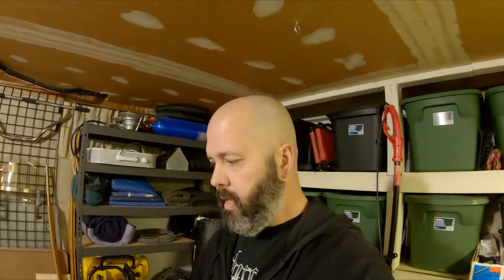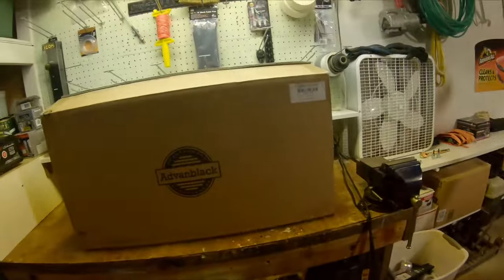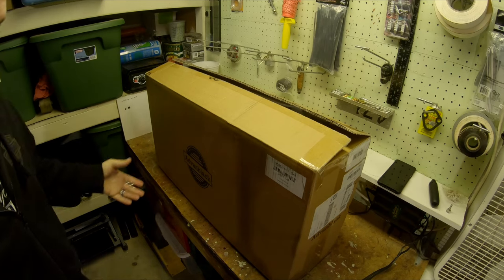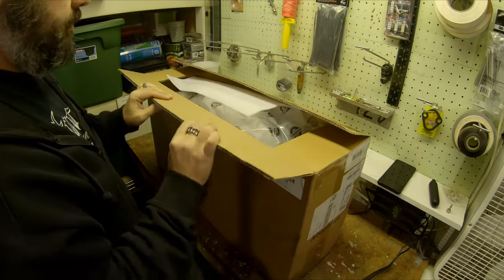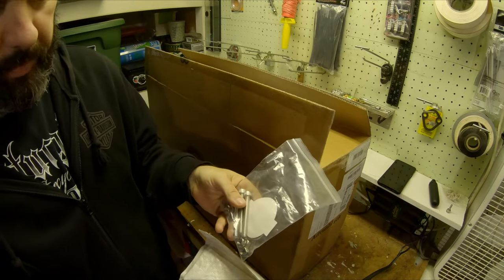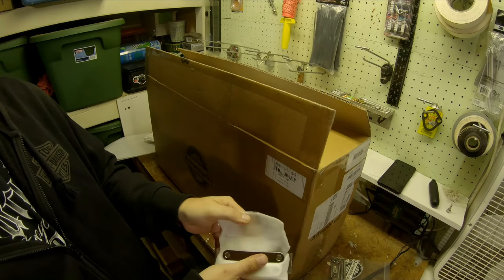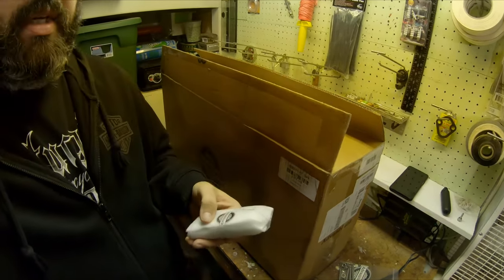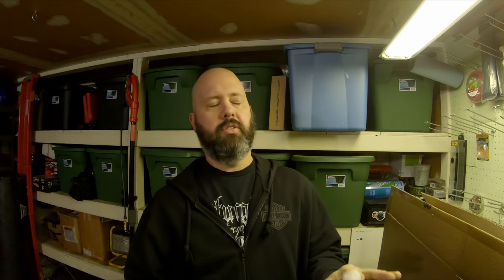Advanblack gives my Street Glide a big hug with their 21" front fender